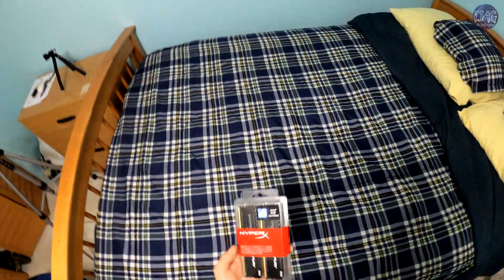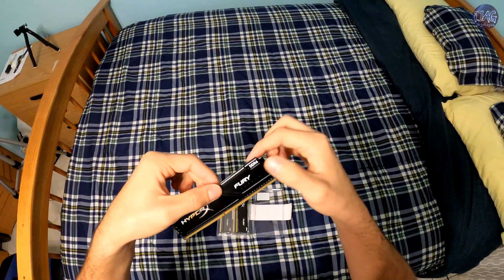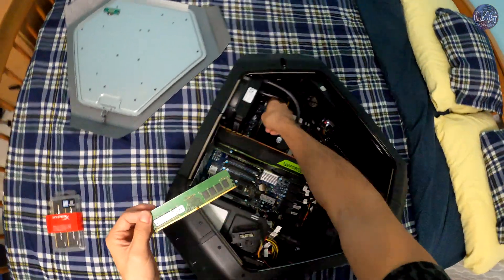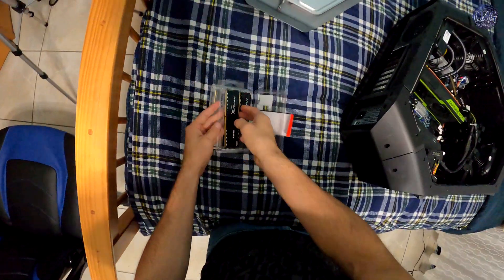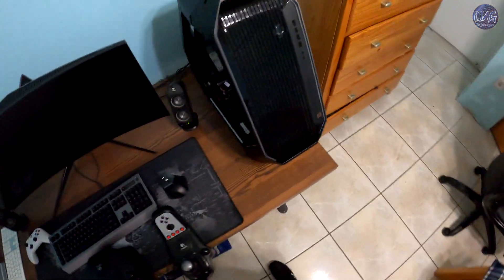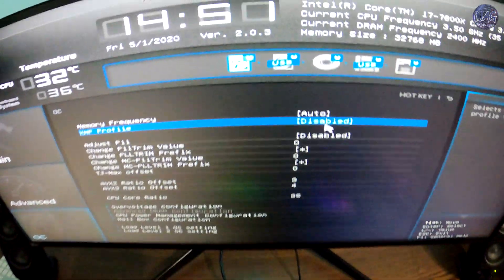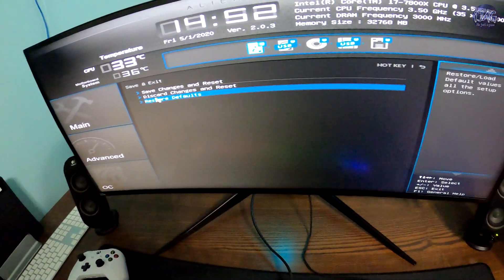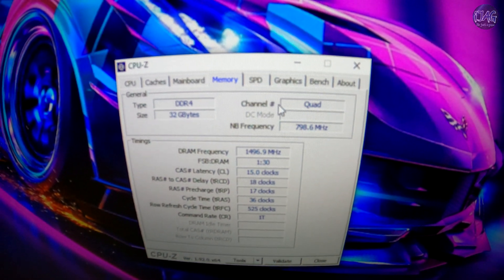How To Configure XMP in Bios & Upgrade Ram on Alienware Area 51 Kingston Hyper X Fury Unboxing iJAG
Hello! Here i will be upgrading my computer memory from 16GB 2400MHZ dual channel to Quad channel 32GB 3000MHZ and configure XMP in the Bios.

☑️ 10
☑️ 40
🔲 1,000

PC Specification:
Processor : Intel i7 7800X
GPU : GTX 1080 TI
RAM : Kingston HyperX FURY 32GB DDR4 @ 3,000 MHZ